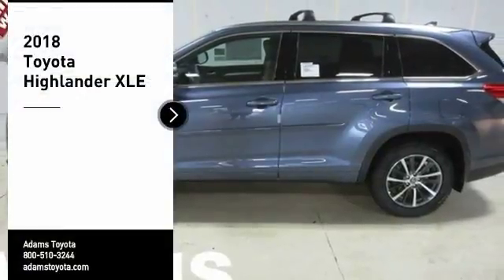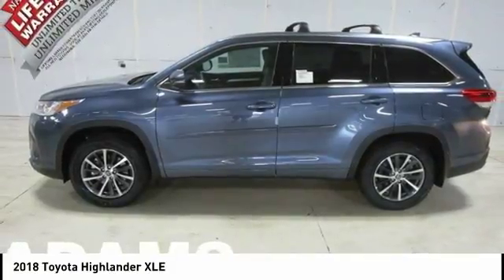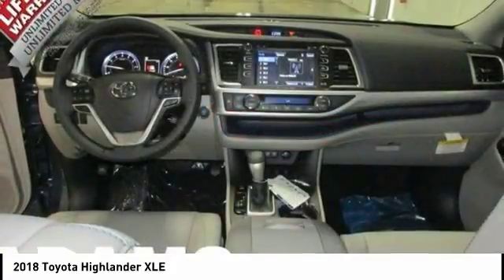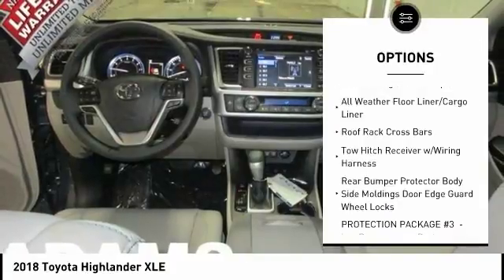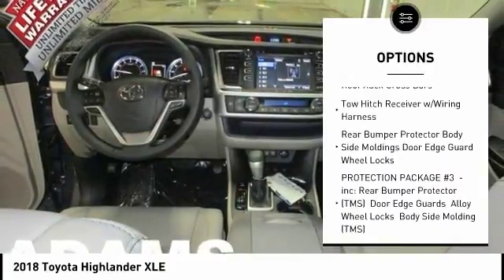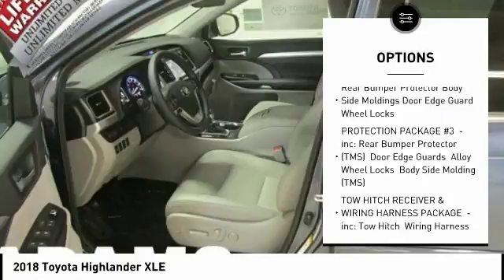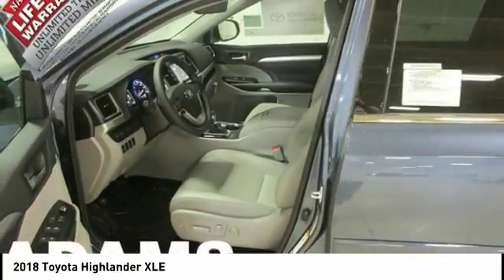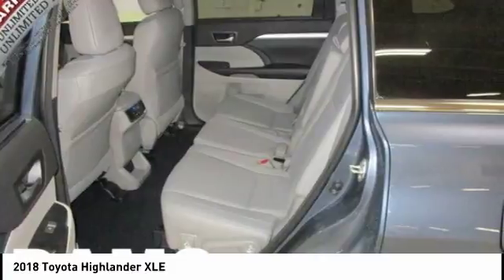2018 Toyota Highlander Lee's Summit MO 856449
2018 Toyota Highlander XLE

Adams Toyota
501 NE Colbern Road